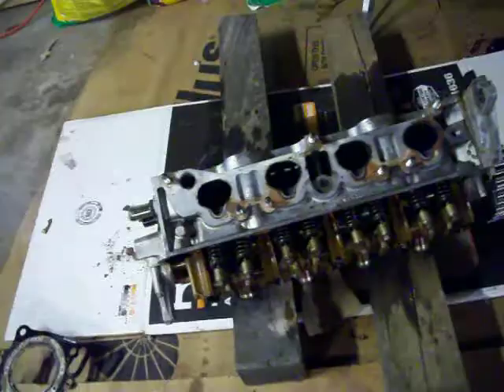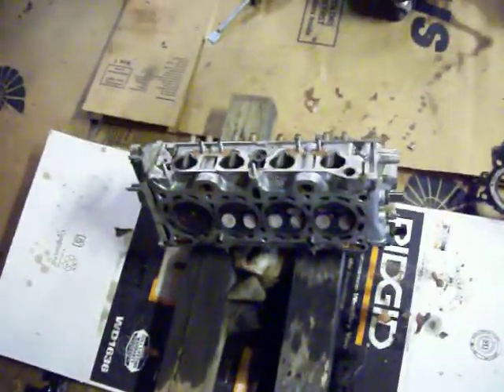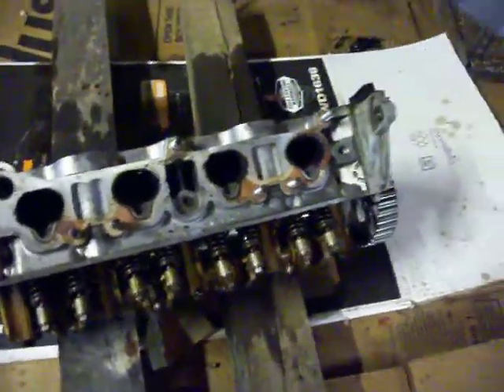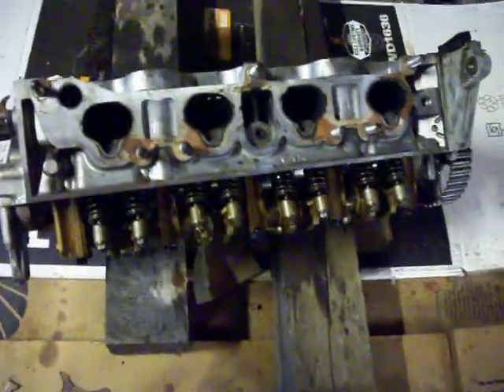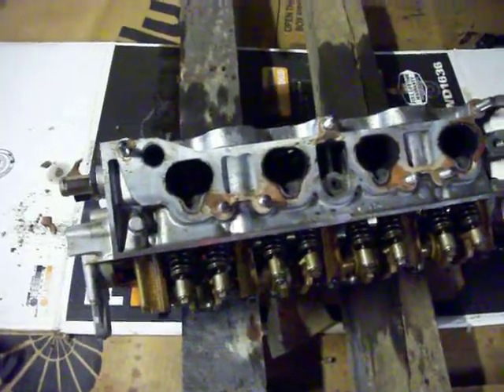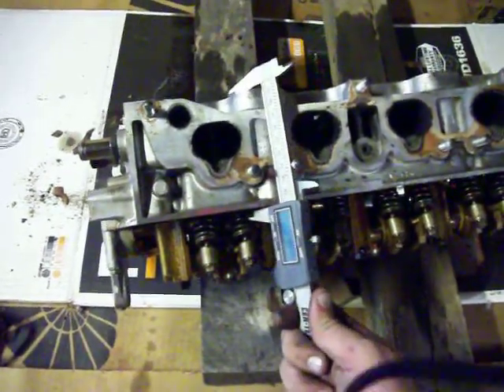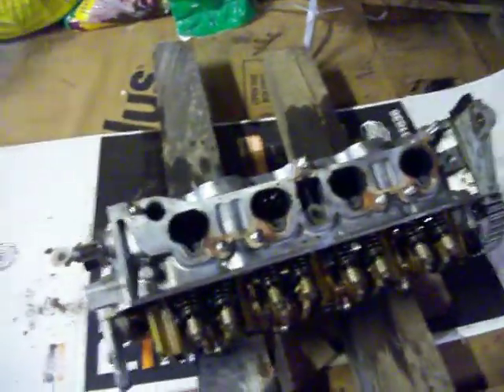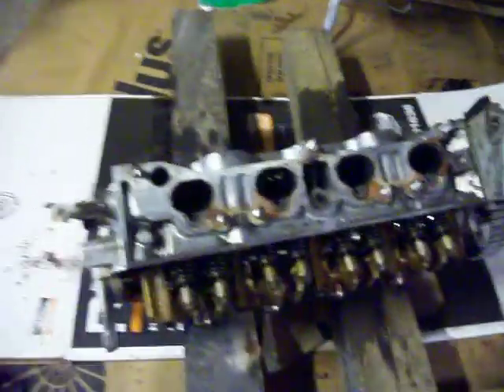How to: Measure Cylinder Head Height, Engine Teardown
This shows you the step by step process of how to measure your cylinder head. This is my first video so the instructions may be less clear than whats in my newer vids.